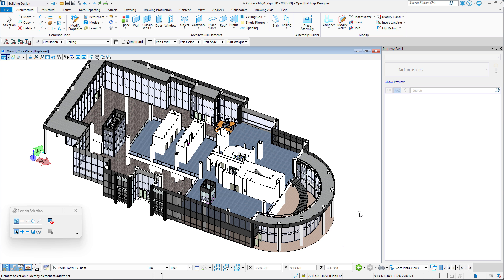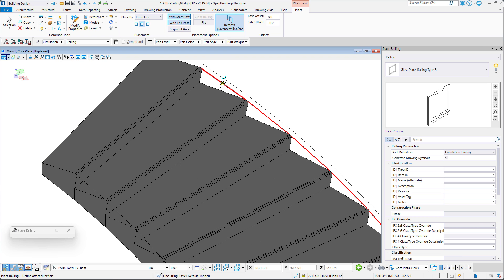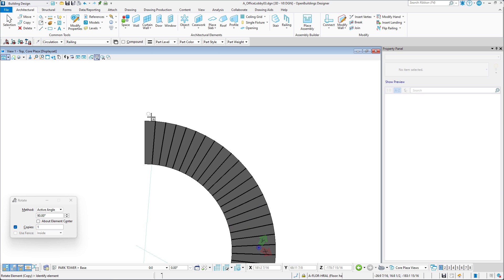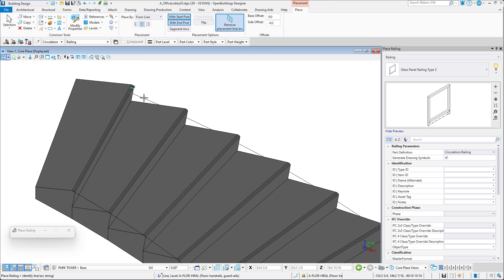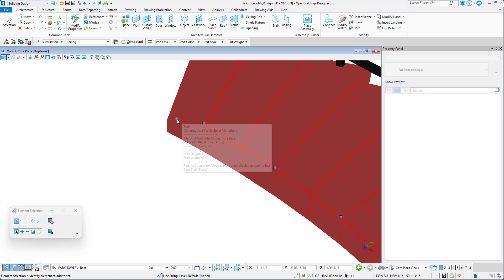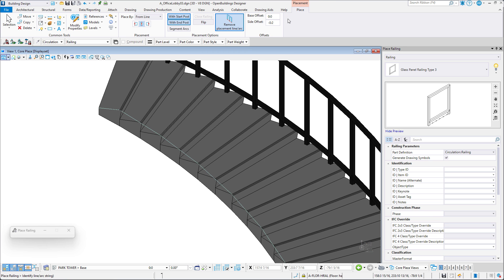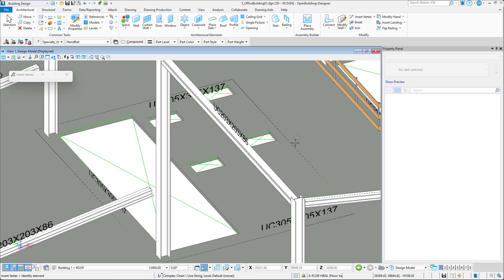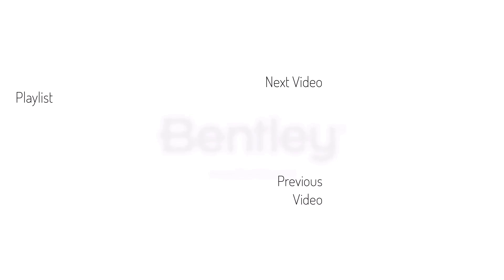OpenBuildings Designer Update 2023 | Extract Railing or Stair Line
Learn how to extract a railing placement line from an existing railing or stair. Once extracted, the Smart Line can be used to place additional railings.